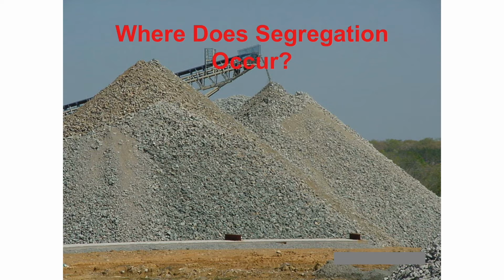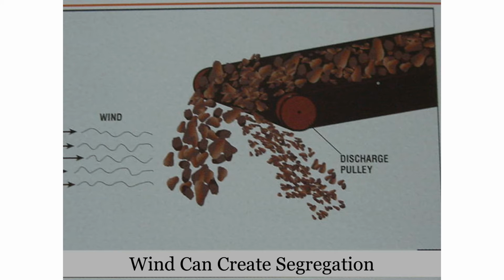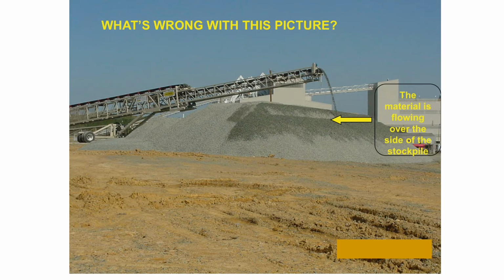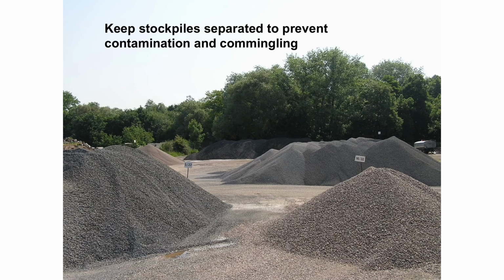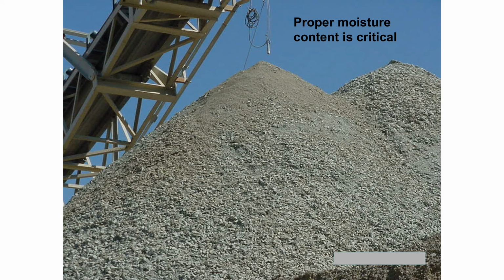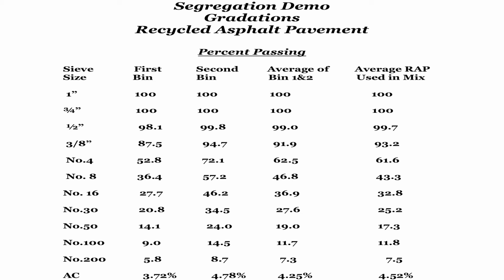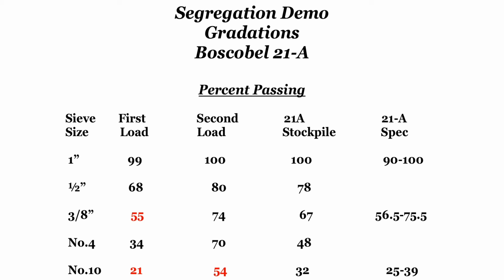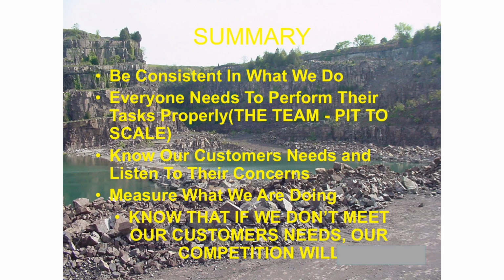Plant I - Stockpile Management & Loader Operations